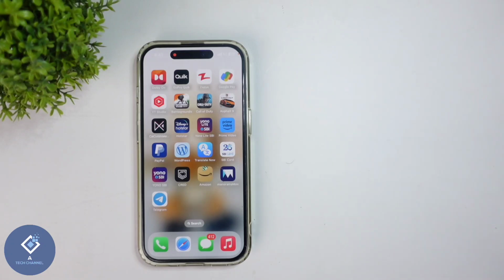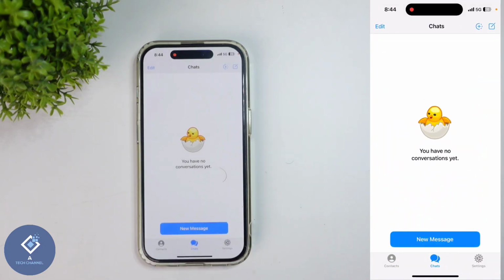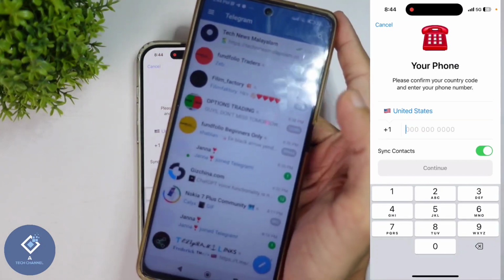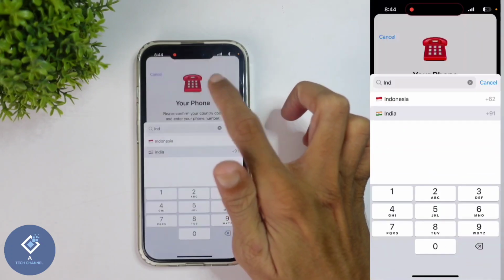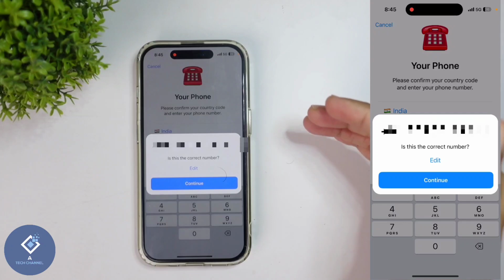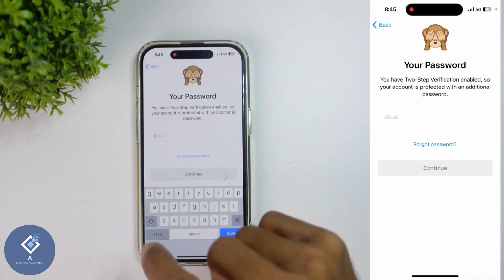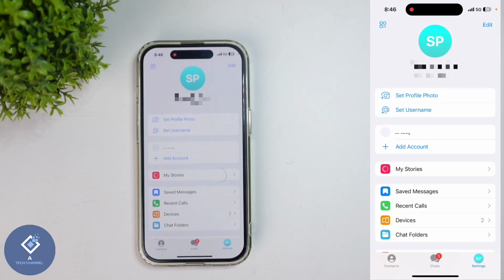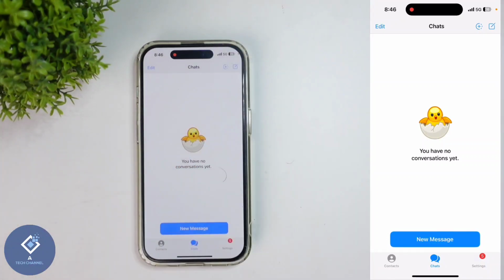How To Use Multiple Telegram Accounts In One Telegram App | 2 Telegram Account In 1 App | English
in this video we will be telling about how to use multiple telegram account in single telegram app or one phone. how to use two telegram account in one telegram app or one phone. lets check about how to use multiple telegram account in one telegram app or one phone in english